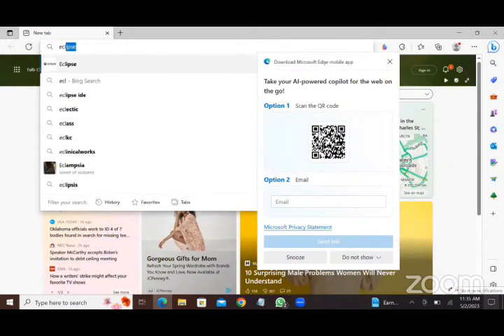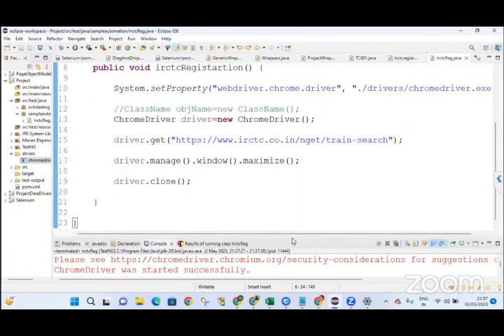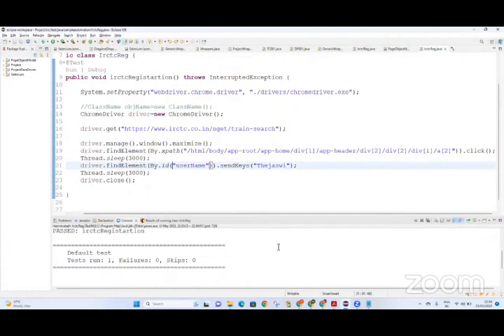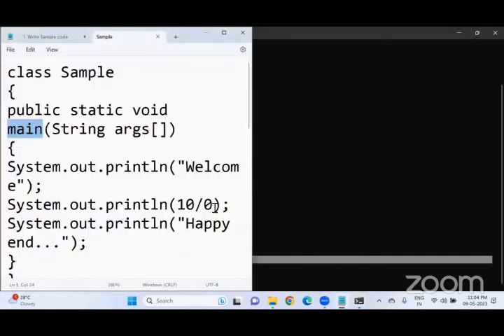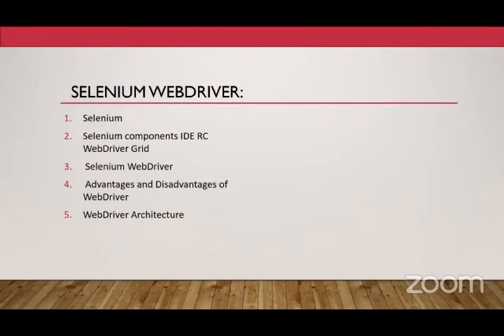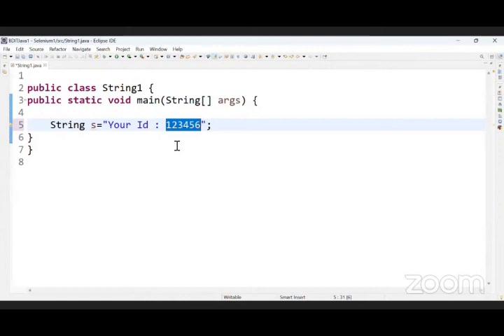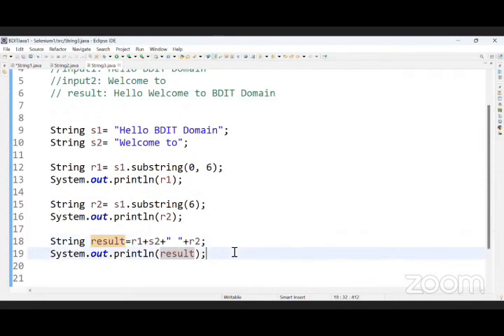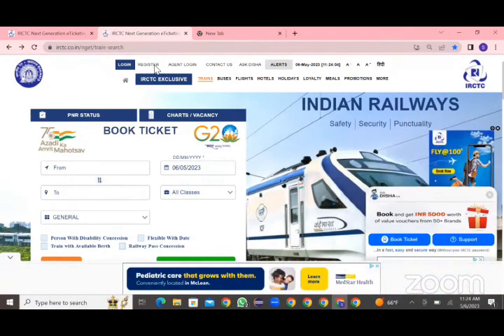Automation Class Video | Monetization Video